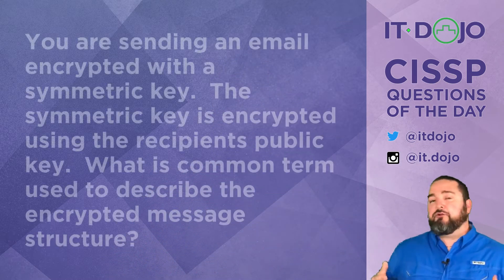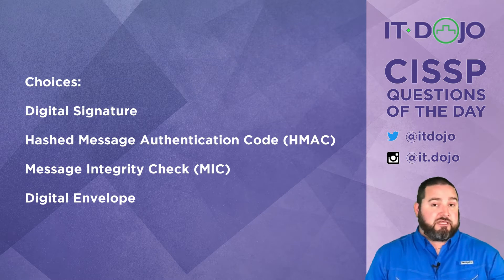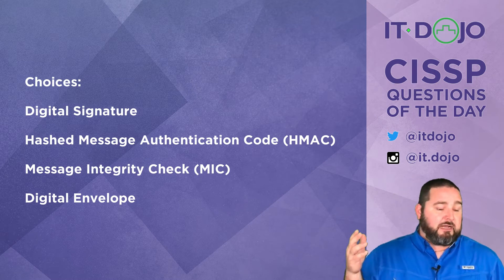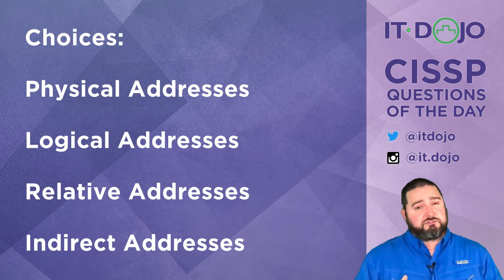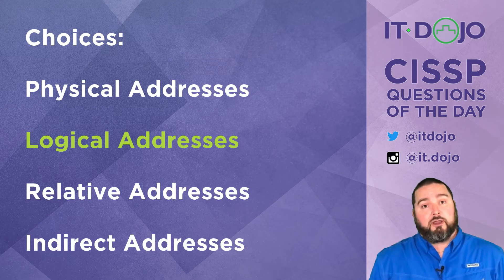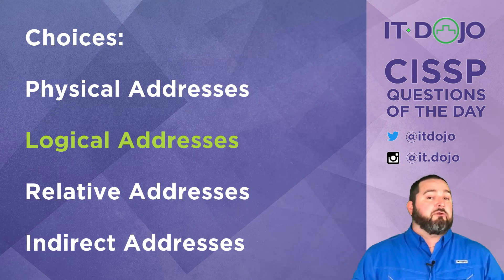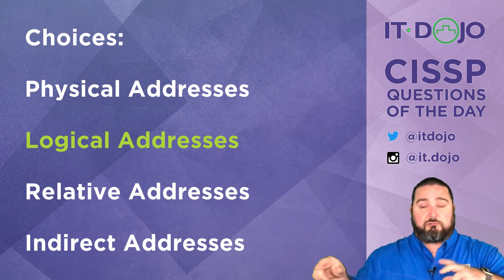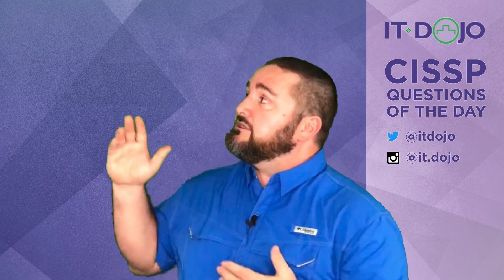CISSP Practice Questions of the Day from IT Dojo - #30 - Encryption and Addresses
IT Dojo offers free CISSP study questions for those who are preparing for their certification every day. In today's CISSP questions of the day from IT Dojo, Colin Weaver asks and answers questions related to Recovery Point Objectives & Hashing Algorithms.

Colin note:  Be sure to mention 'key encapsulation'

Colin Note: Logical & Virtual addresses are synonyms

Physical and absolute addresses are synonyms

Here are some recommended CISSP books to study with: